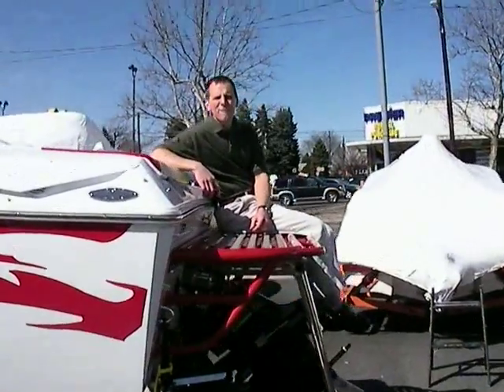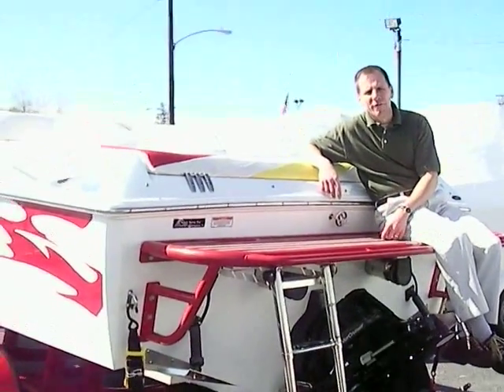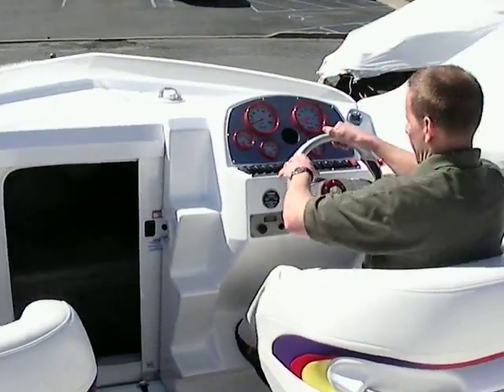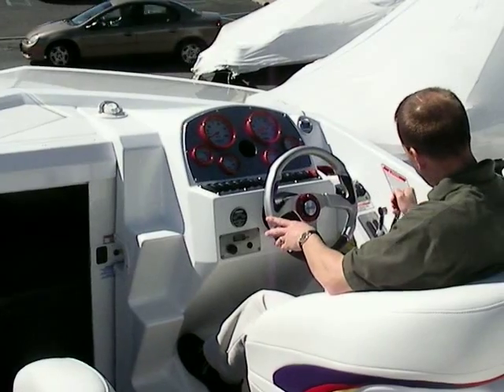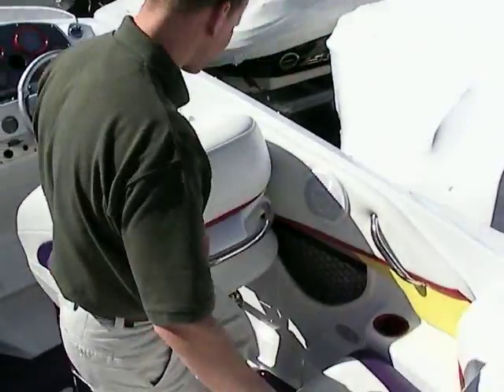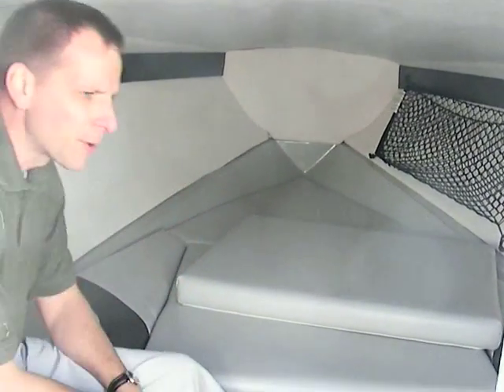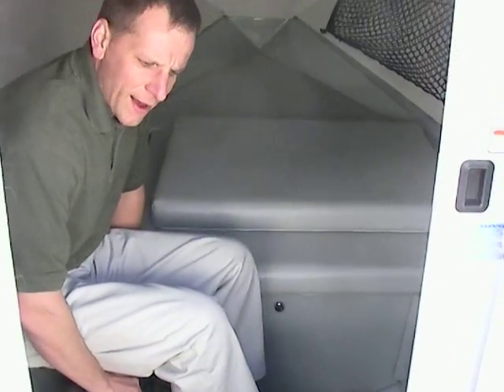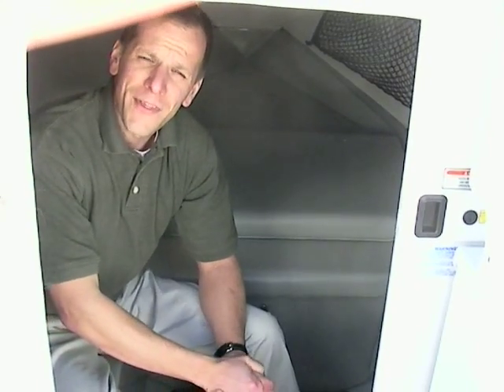2005 Baja 23 Outlaw at Peters Marine Service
NOTE: Please check to see if this boat is available.